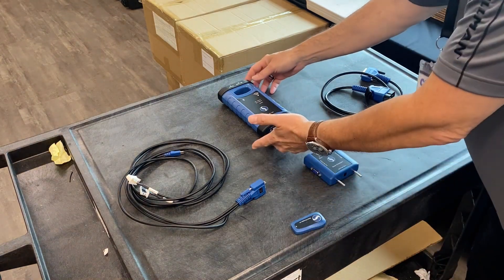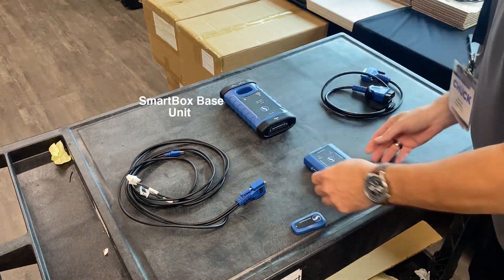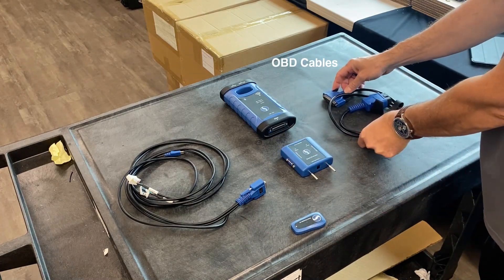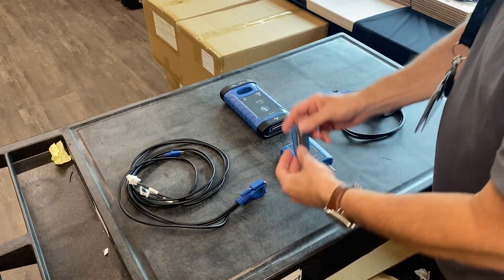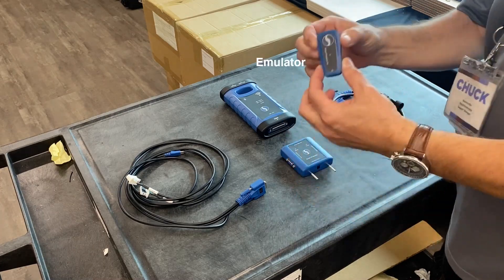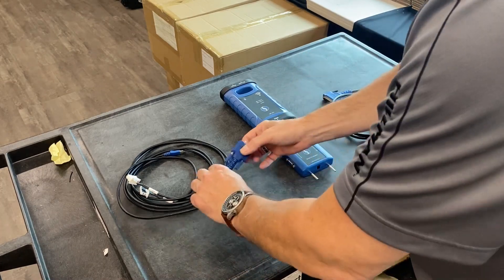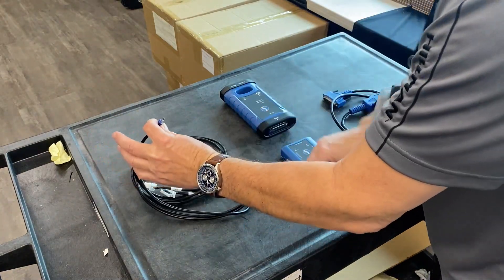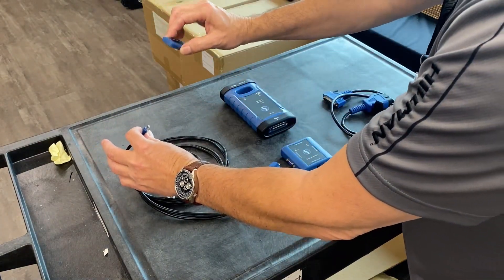SmartBox v3 Core Adapter Unboxing & Guide From Component Setup to Key Programming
Guide From Component Setup to Key Programming